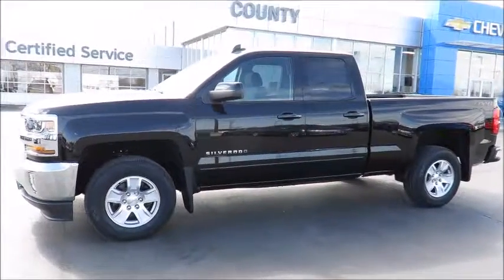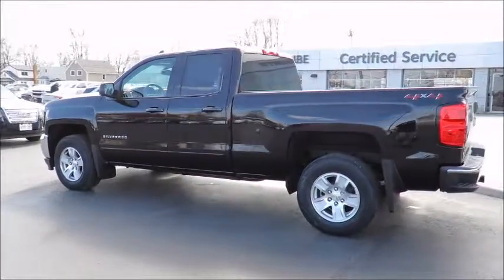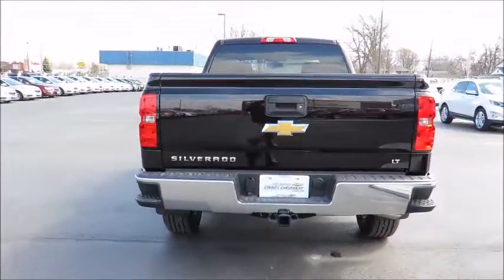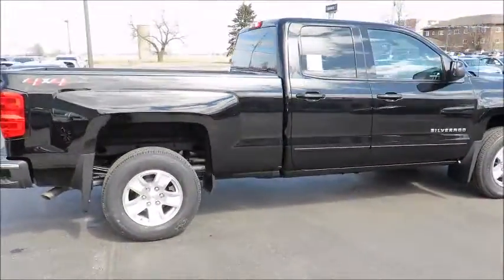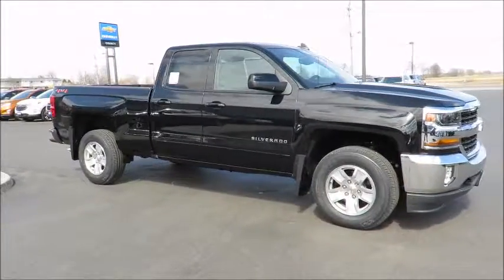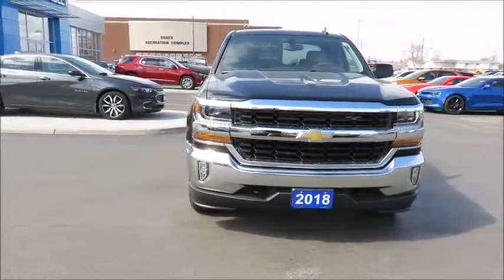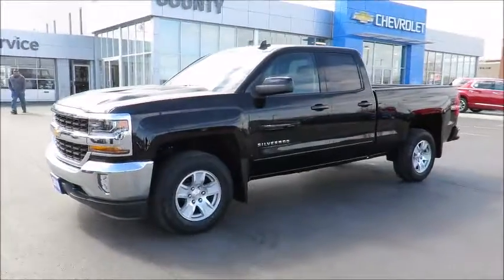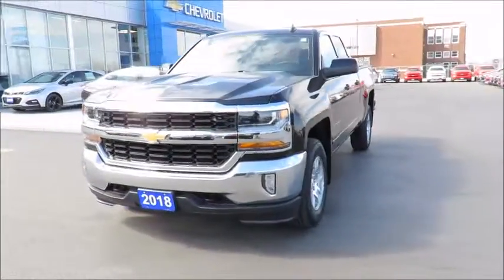2018 Silverado LT 4WD Double Cab Black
2018 Silverado LT 4WD Double Cab at County Chevrolet Essex